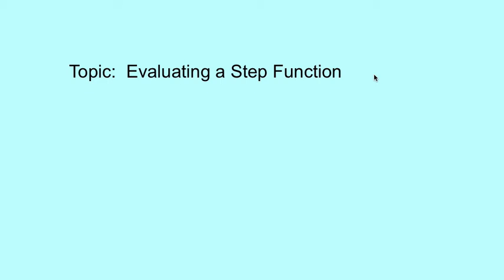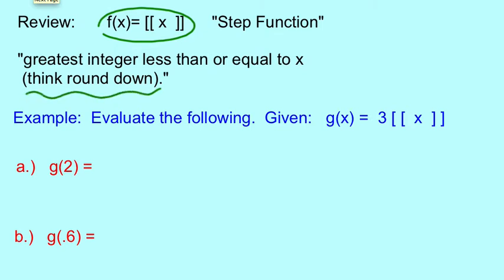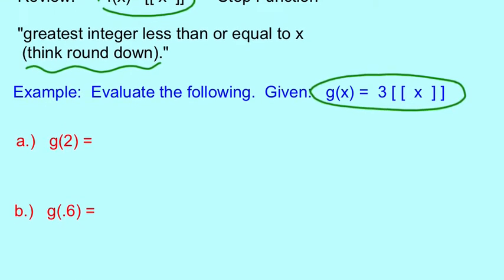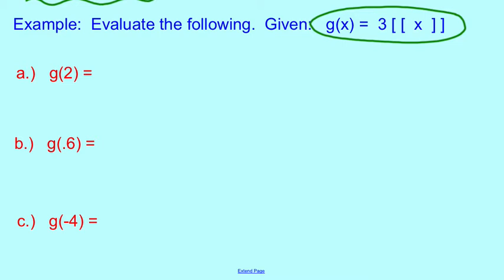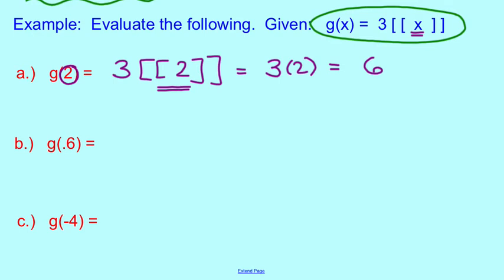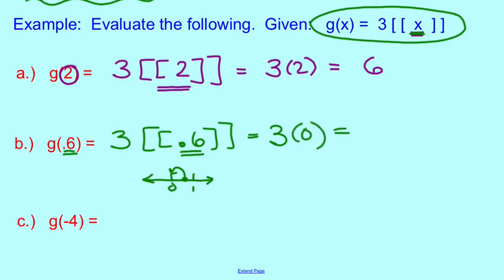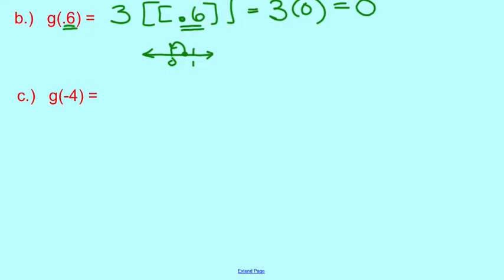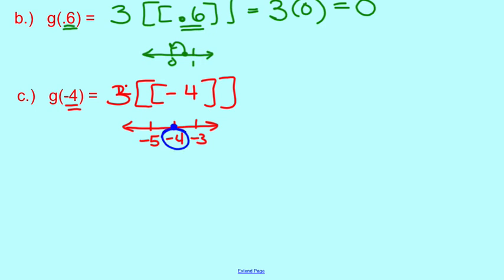Evaluating a Step Function